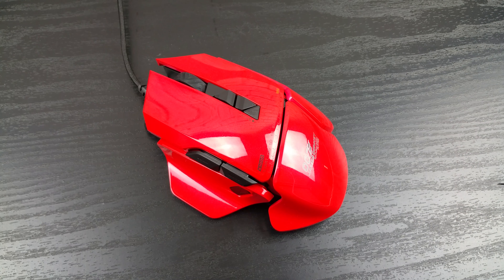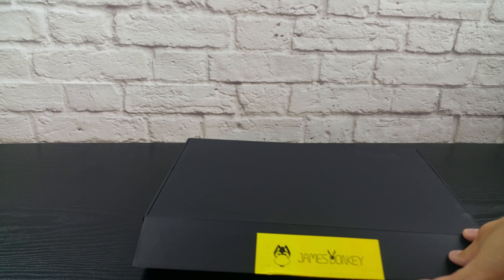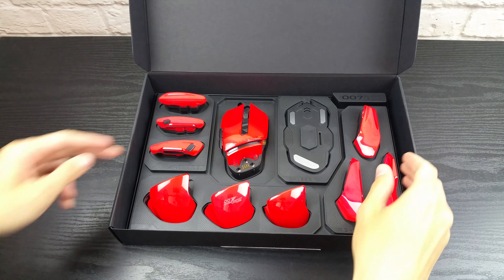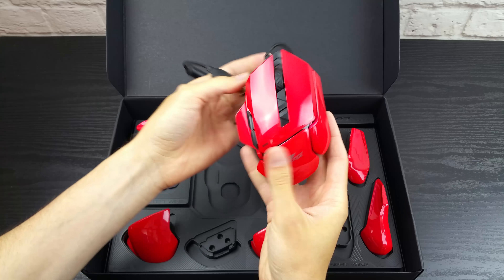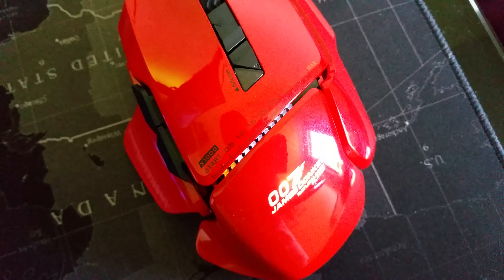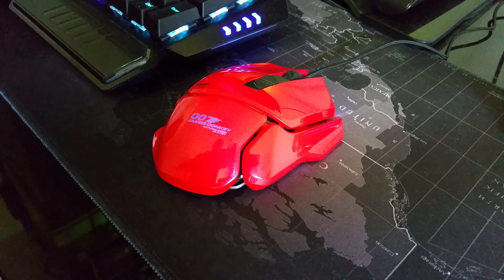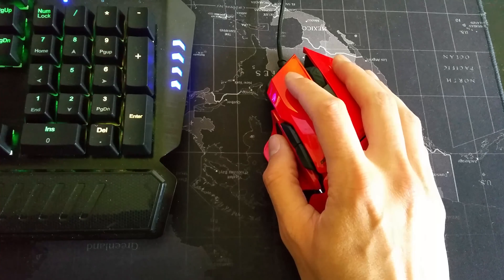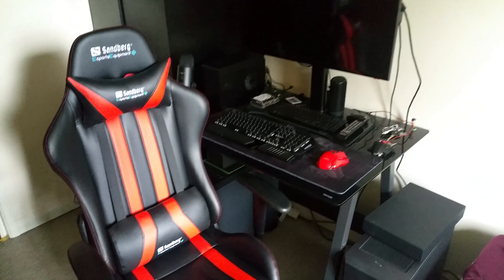James Donkey 007 Pro | The LEGO Modular Laser Gaming Mouse | Avago 9800 | OMRON Switch | 8200 DPI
A really unique and epic mouse !

Grab one from here:

-Amazon US
-Amazon UK

"On the other side of fear, lies freedom"